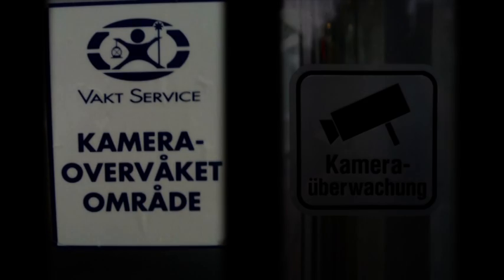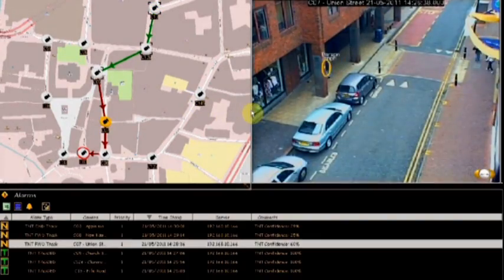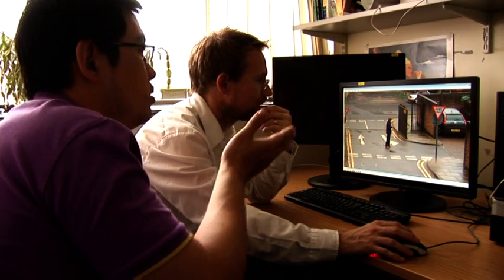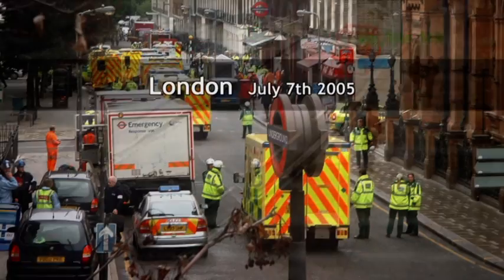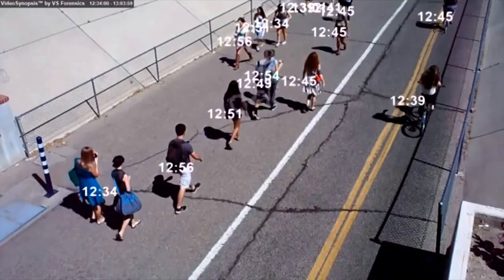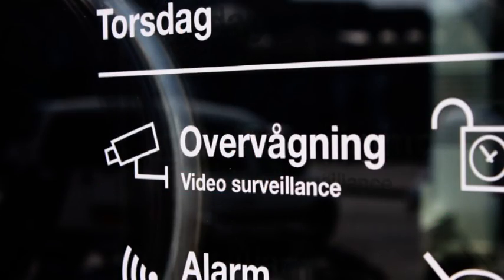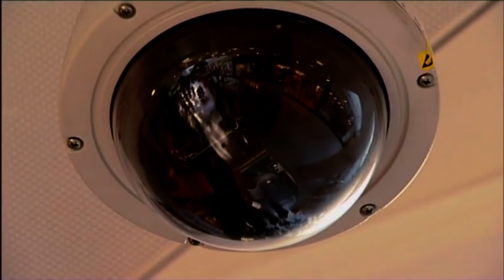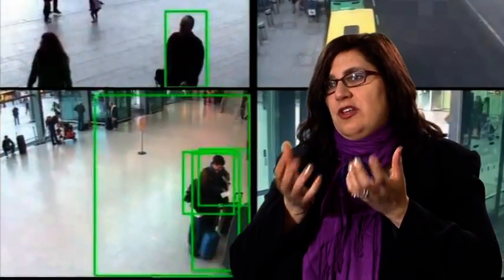SurPRISE Documentary Film: Smart CCTV (Smart closed-circuit television)*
Smart CCTV uses digital cameras, which are linked together in a system that can identify people, analyse their behaviour and detect objects with the aim of preventing malicious activity.

*produced by the Open University in collaboration with TwoCatsCan.